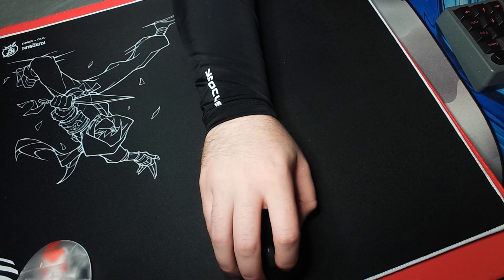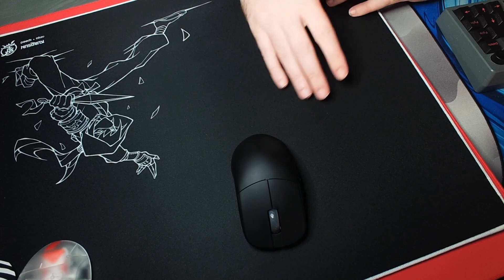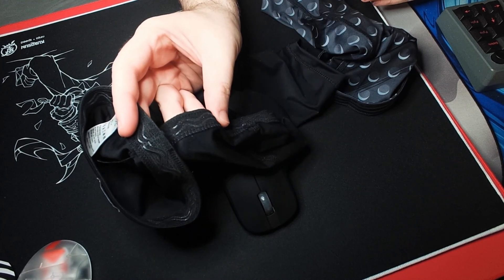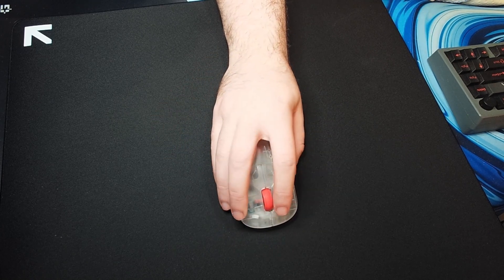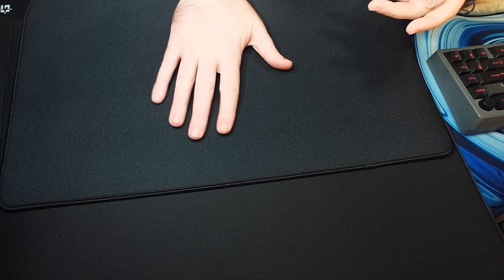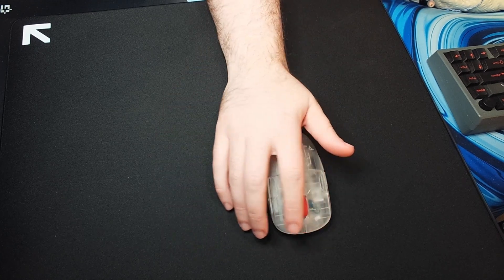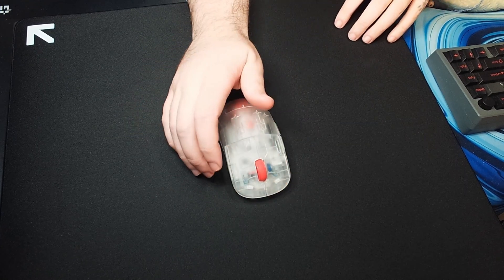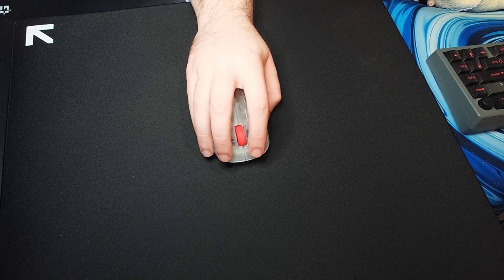Focus Ambition Mousepad and Arm Sleeve review! A very solid pad with mid base poron!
Hopefully this may help someone! I also have a mousepad spreadsheet so check that out!

I also have a mousepad google doc with a bunch of different info for people, if you want a pad or have any questions don't be scared to ask questions in a DM on twitter, I'll be glad to help! Code jigsawh at Lethalgaminggear!